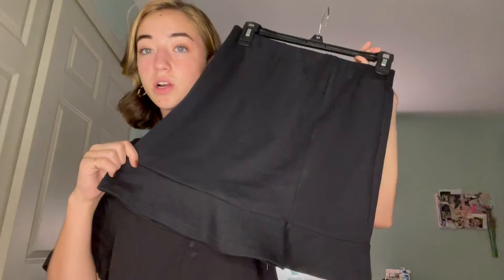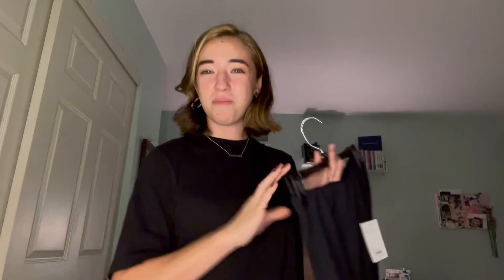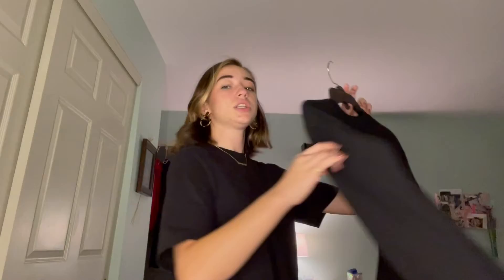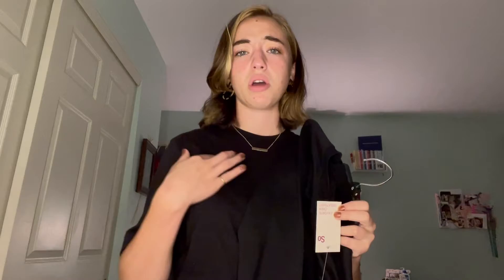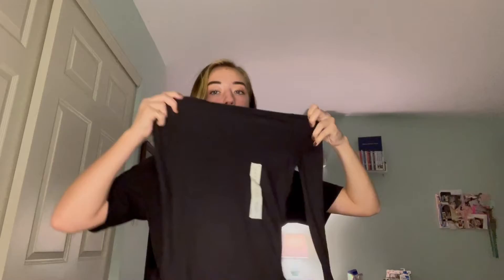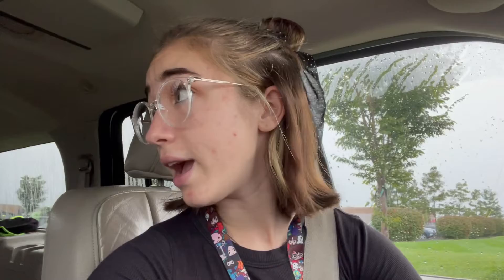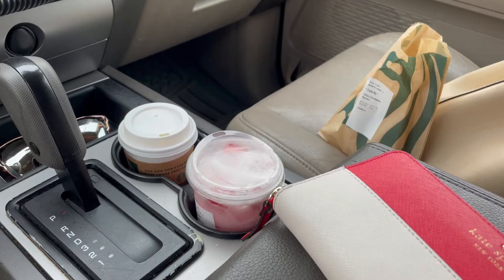Shopping haul for school | vlog